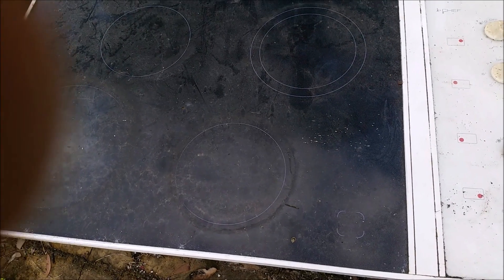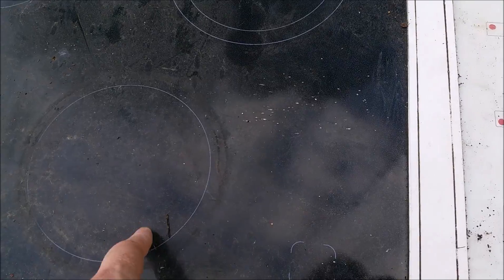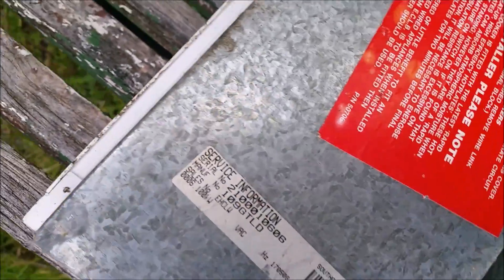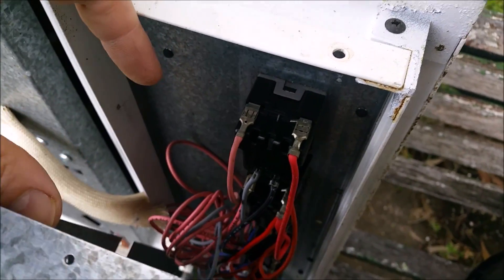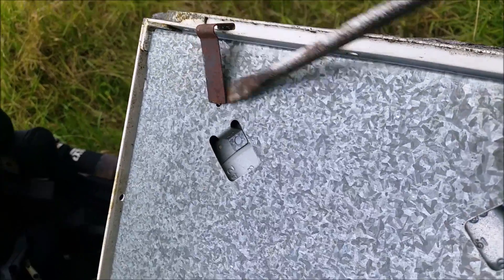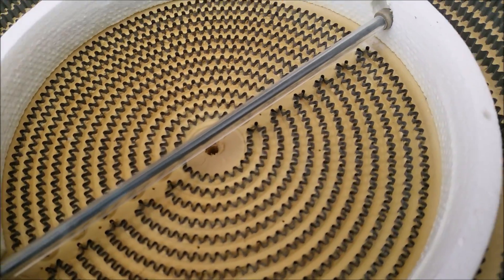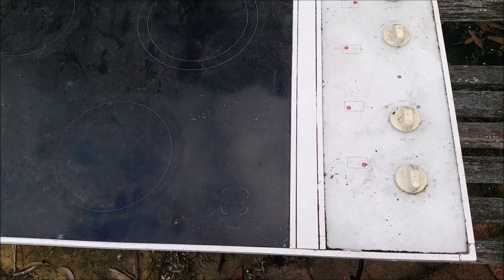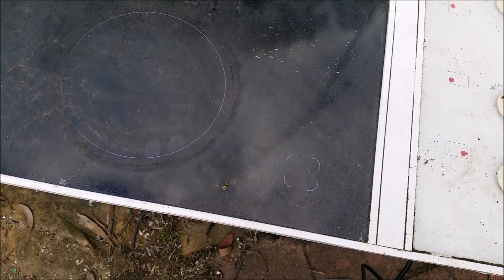Can this stove make a kiln?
A look inside a stove top. Could these coils be used inside a homemade kiln?